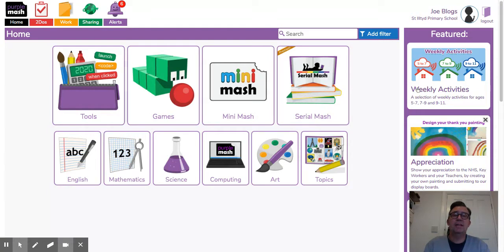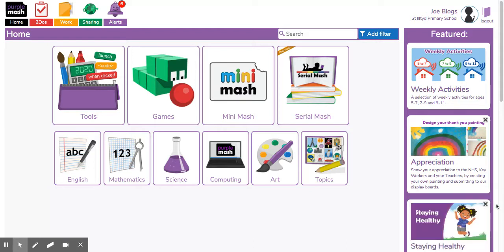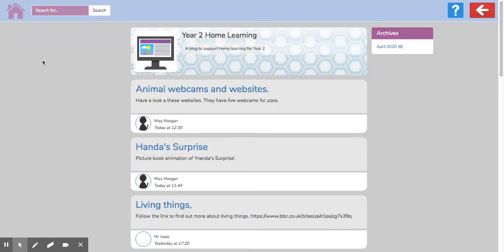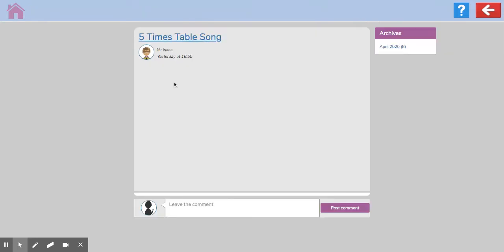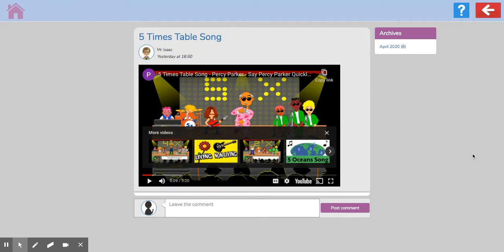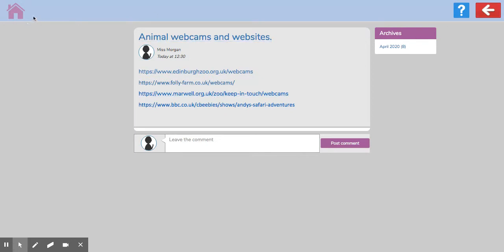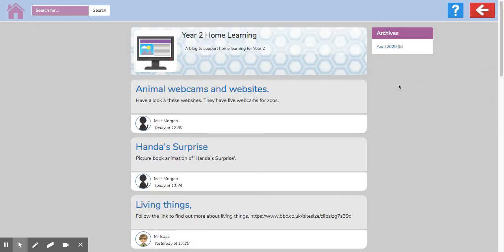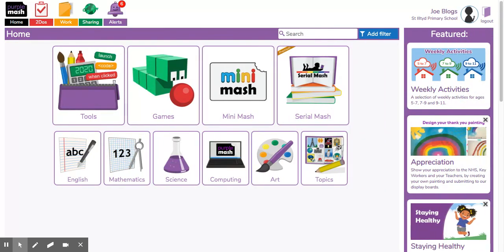How to use blogs in Purple Mash.